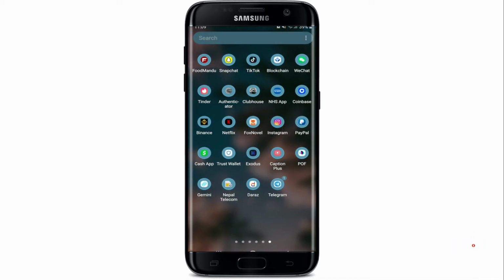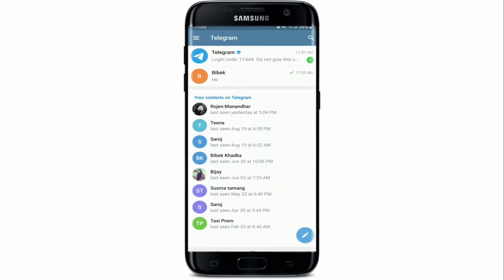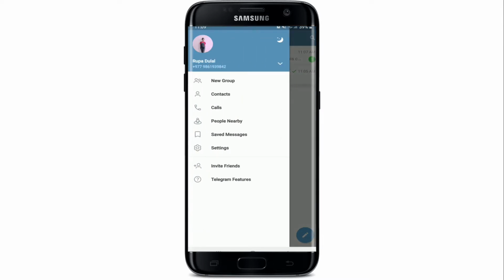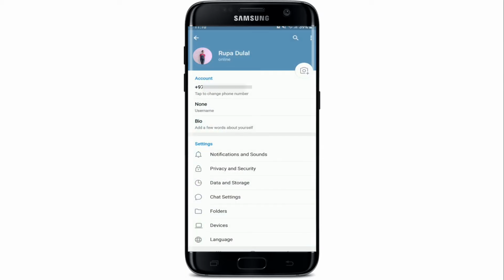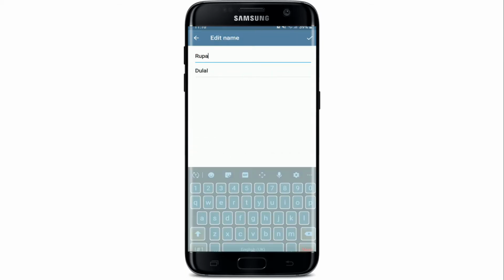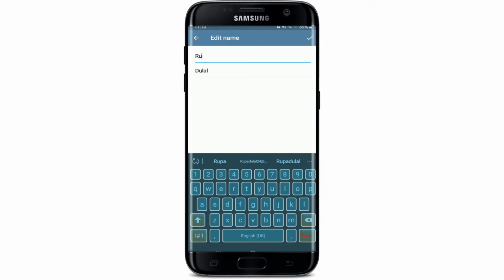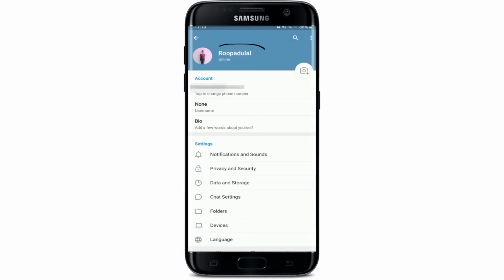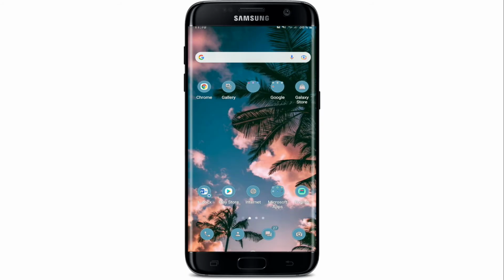How to Change your Name in Telegram App on Android 2021 | Telegram Tutorials 2021 | 100% UPDATED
In this video, I'm going to show you how to change your name in Telegram.
In this video I'm going to be showing you how to change your Telegram username. It's really easy and there are a few steps that we need to do before we get started. Telegram is one of the most popular messaging apps in the world. In this video, I'll show you how to change your name in Telegram. It's a quick and easy process that can be done from the settings page of your account. One of the most popular chat apps out right now is Telegram and it's easy for us to change our own personal information like our username or even photo. Just follow these simple steps and within a minute or two of following the directions, you'll have a new name on Telegram.
1. Open the app and tap on the profile icon in the top left corner of your screen
2. Tap "Edit" next to your name, then tap "Change my display name"
3. Type in a new first and last name, or just change it back to what you had before
0:00 - Intro
0:24 - How to Change Your Name in Telegram App
1:17 - Outro